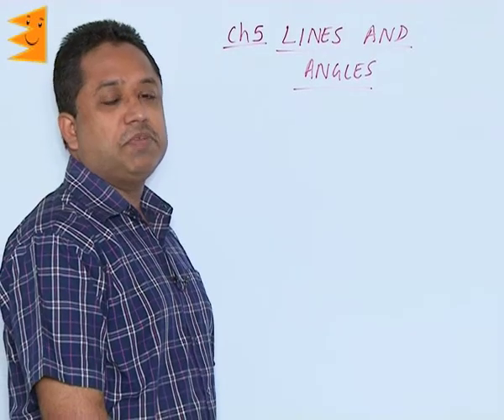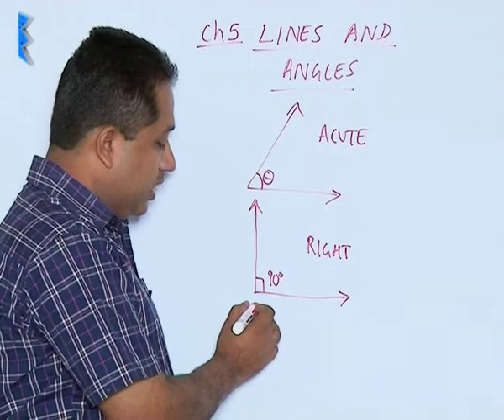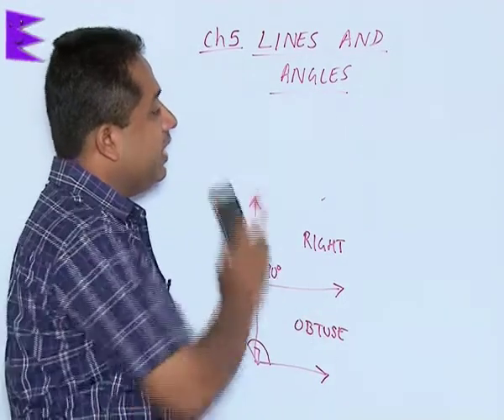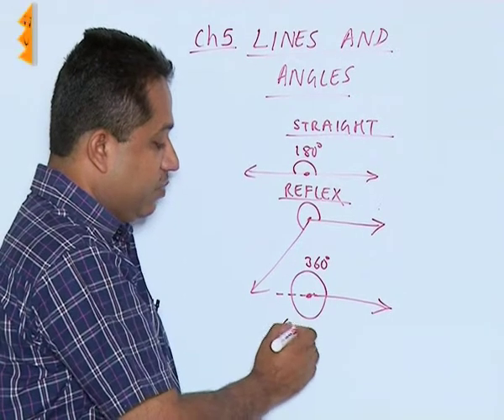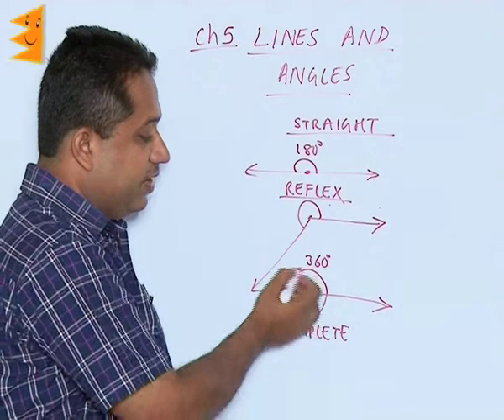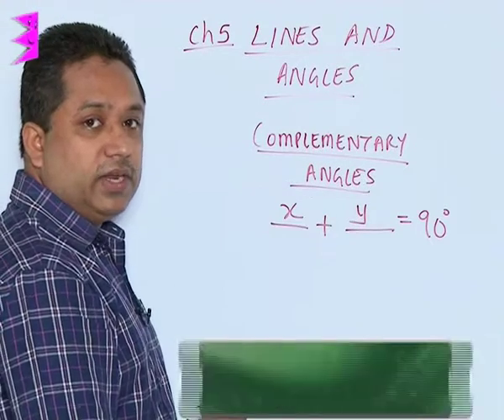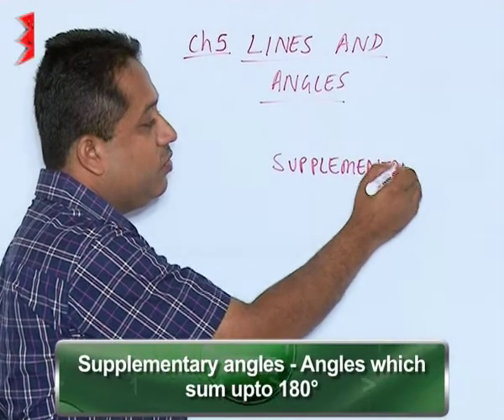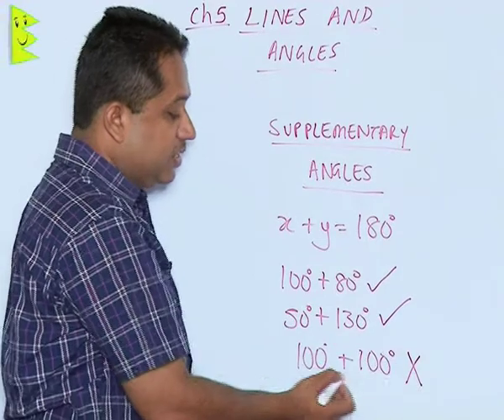CBSE Class 7 Maths Lines & Angles Types of Angles |Extraminds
Topic: Types of Angles
Extraminds